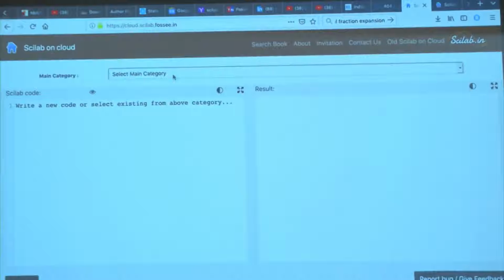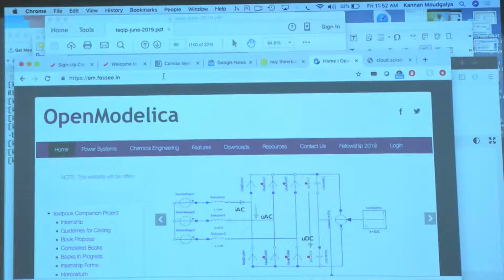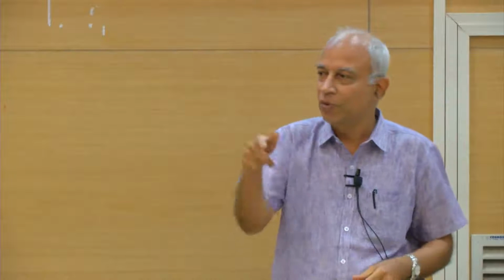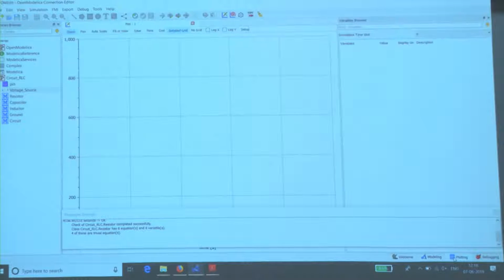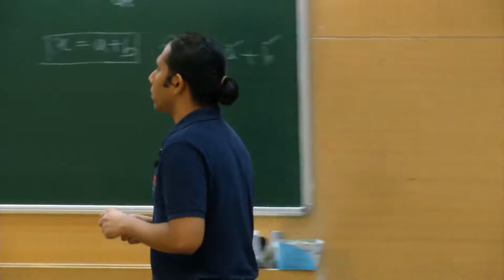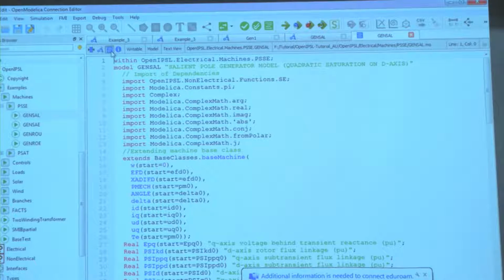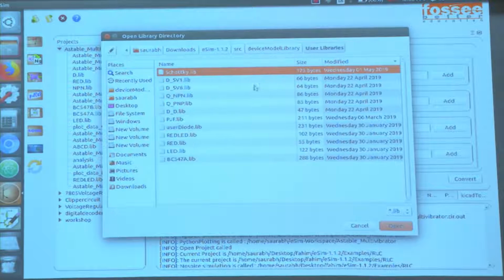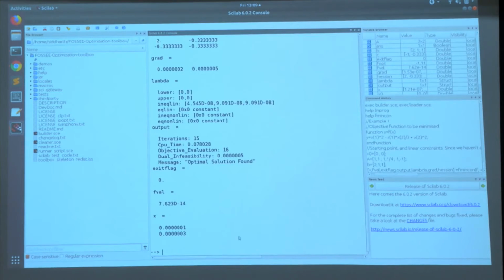Python Modelica Demonstrations by Fossee Team